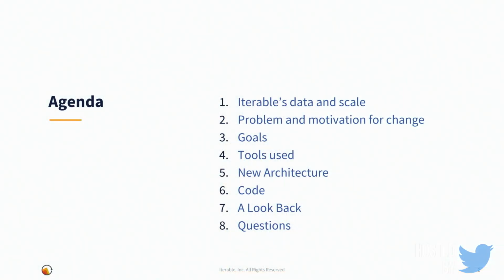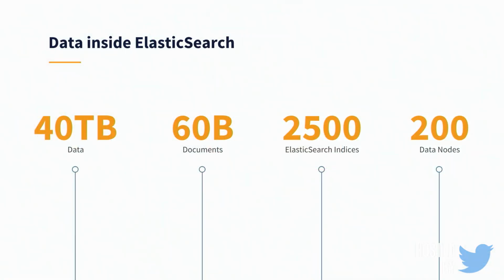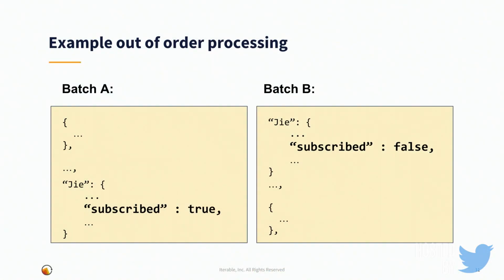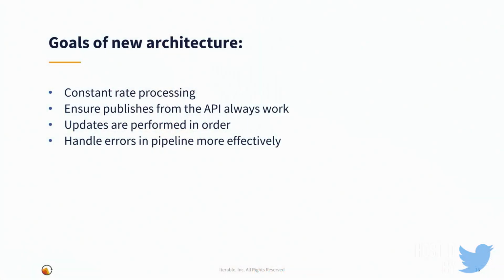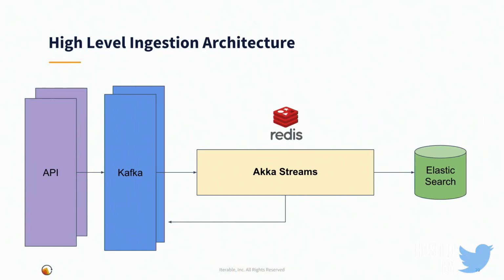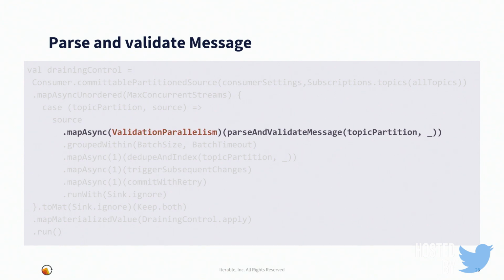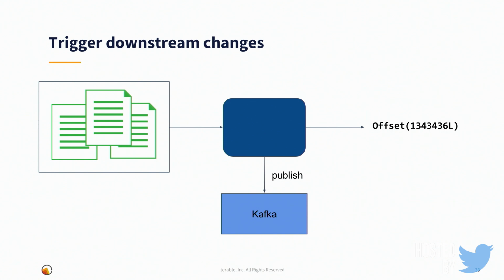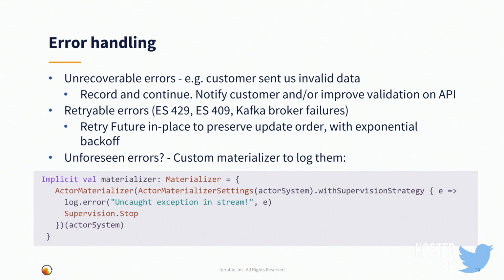Scale By The Bay 2018: Jie Ren, Greg Methvin, Using Akka Streams for Web scale Data Ingestion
Iterable uses Akka Streams to manage streams of hundreds of millions of events daily for some of the world's largest consumer companies. In this talk we'll discuss how we use Akka Streams to ingest streams of event data into Elasticsearch using Kafka. We'll show how Akka Streams makes writing streaming-related code more elegant, flexible, and performant. We'll discuss the various stream operations such as `mapAsync` and `groupedWithin`. We'll look at how Akka Streams deals with common streaming data issues such as idempotency, ordering of updates, and backpressure. Finally, we'll discuss practical issues such as measuring performance, testing, and tuning an Akka Streams-based system in the context of massive data ingestion into a distributed, eventually consistent database.